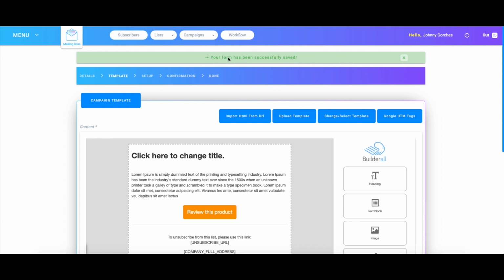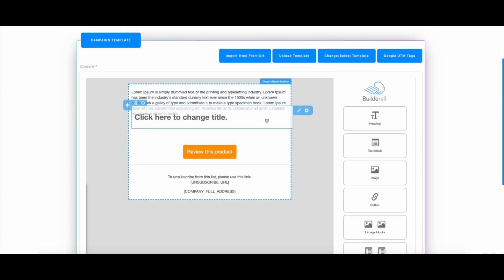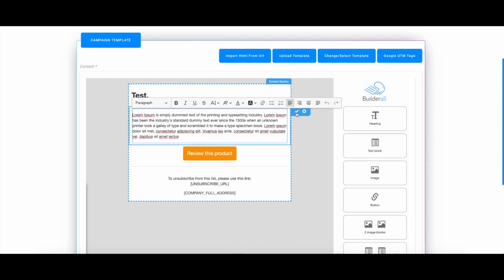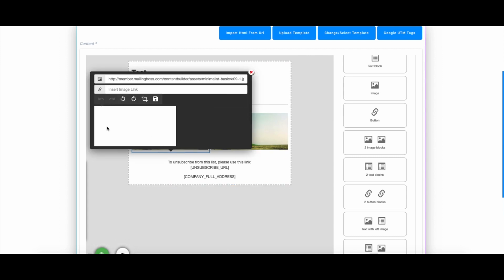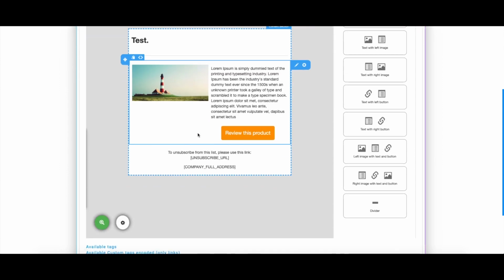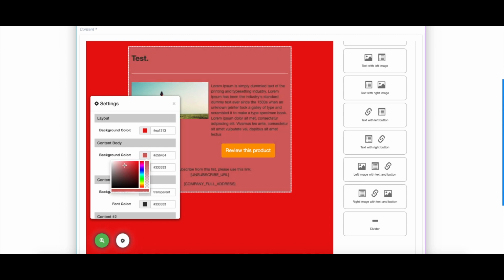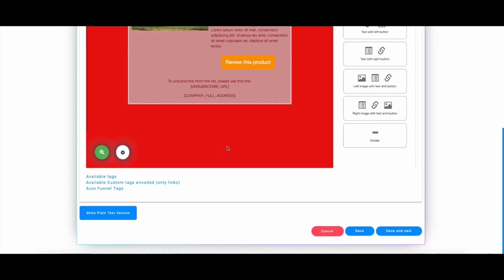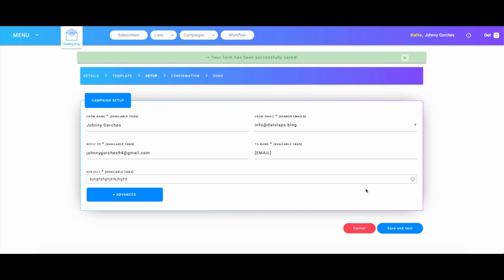Mailingboss - Campaign Editor